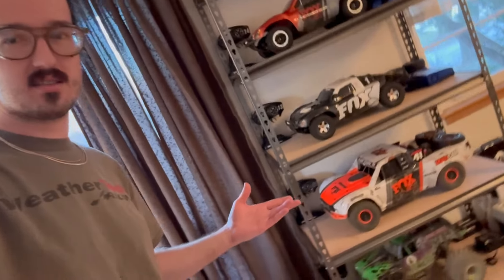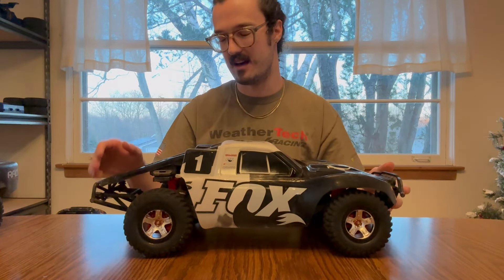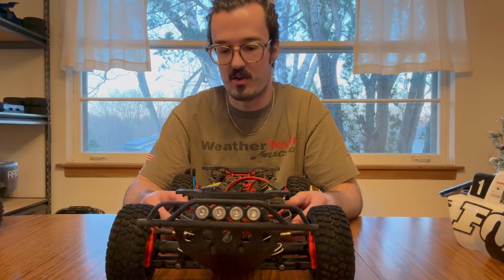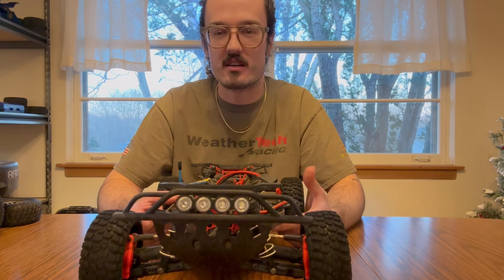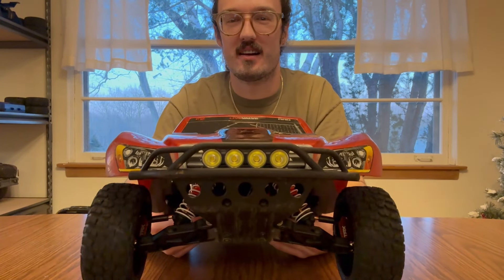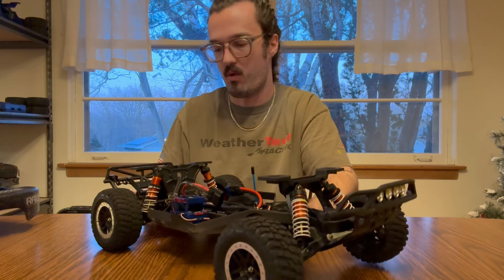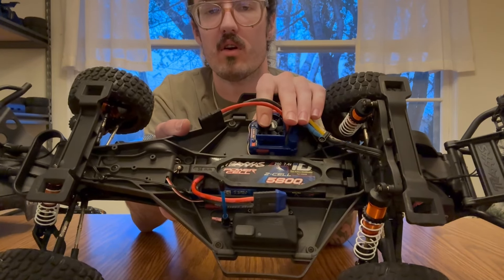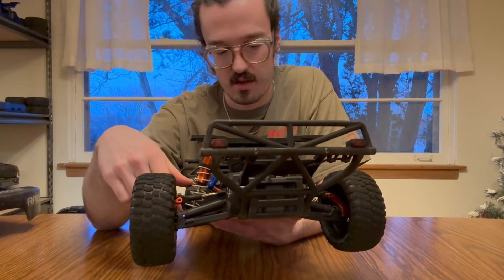THE TRUCKS THAT BROUGHT ME BACK! Nick's Traxxas Slash Build Breakdowns!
Nick breaks down both of his Traxxas Slash Builds!